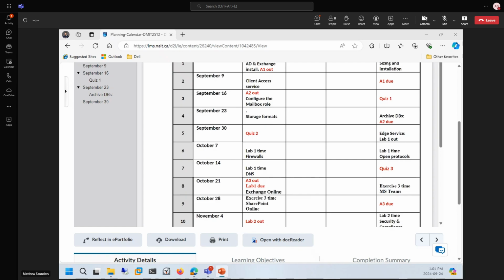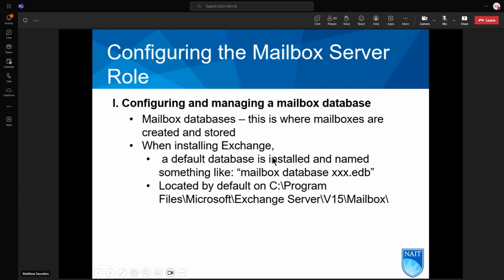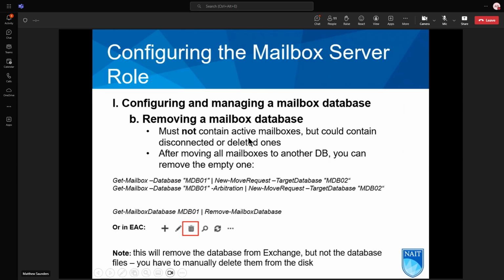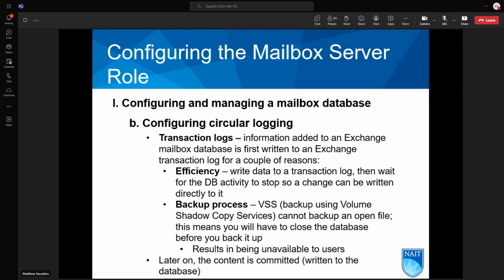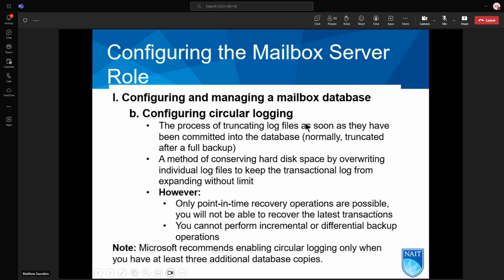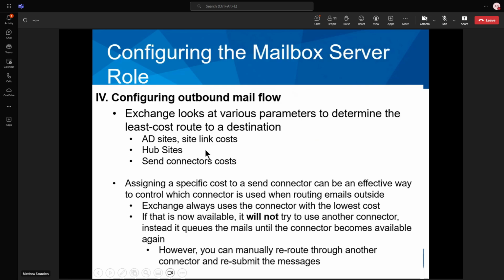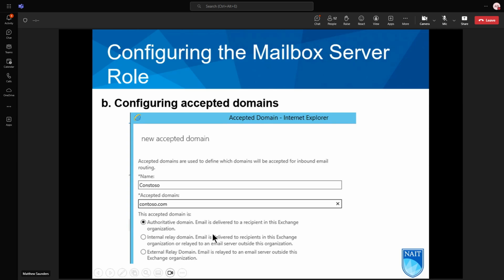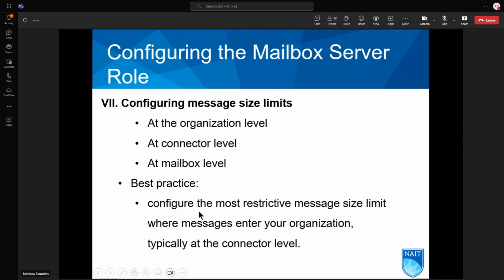6. Mail Server Role